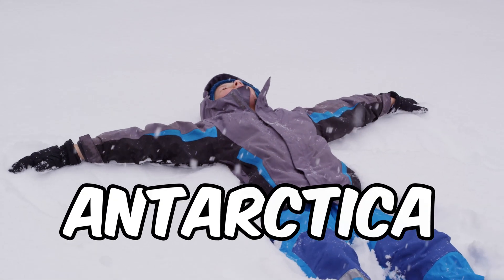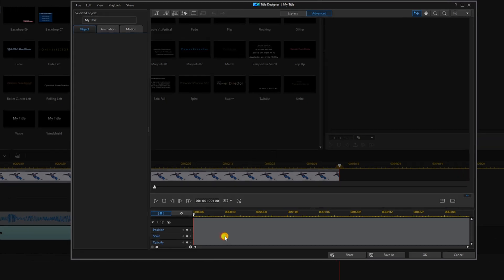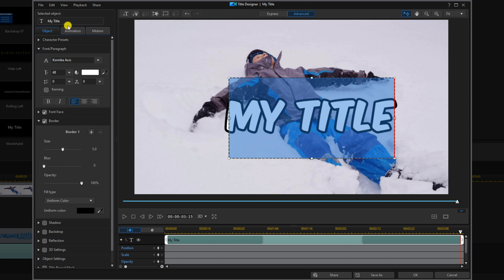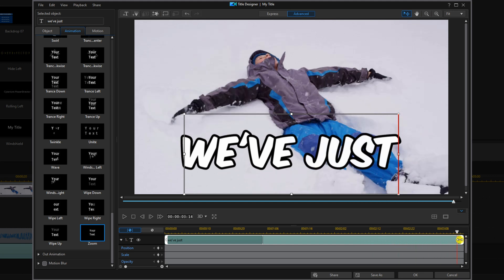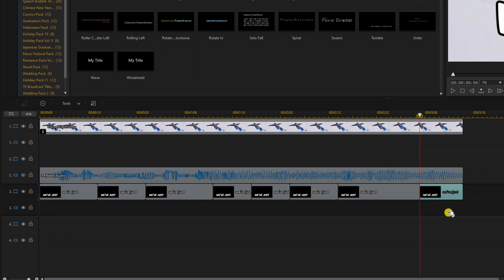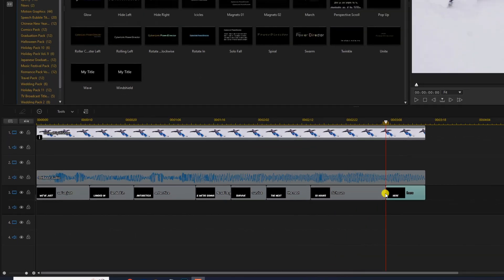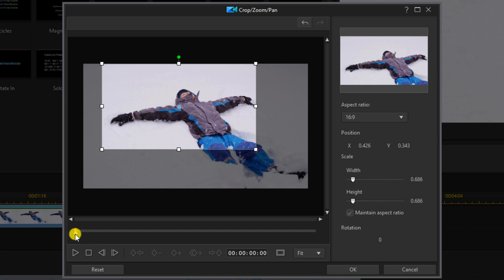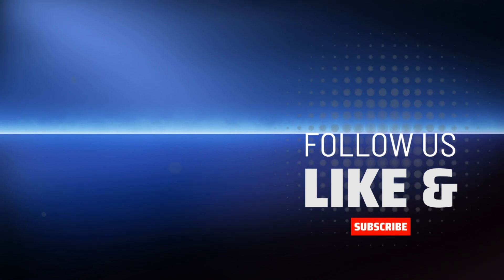SIMPLE MrBeast YouTube Intro | PowerDirector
How to make a MrBeast YouTube intro using PowerDirector 21 / PowerDirector 365. This tutorial shows you how to make a MrBeast style intro using the title designer and the Crop/Zoom/Pan tool. The tutorial shows you how to make text appear as the words are being spoken while using motion to make it more dynamic. This video editing software will help you create awesome videos.

0:00 MrBeast Intro Demo
0:27 Add Text
2:40 Split Title
3:23 Edit Text
4:12 Pan & Zoom
5:47 Character Intro
PowerDirector Plug-ins & Effects ➜
Grow Your YouTube Channel
Branding & Design for Your YouTube Channel
PowerDirector University On the Web
Title: Future Focus Version B
Composer: Joshua Mosley
Album: MusicBOX Collection 2
Publisher: Digital Juice Music, INC.